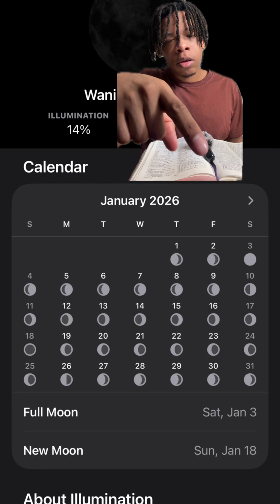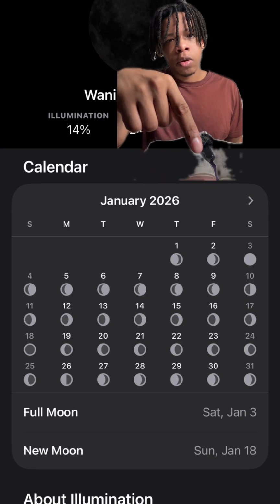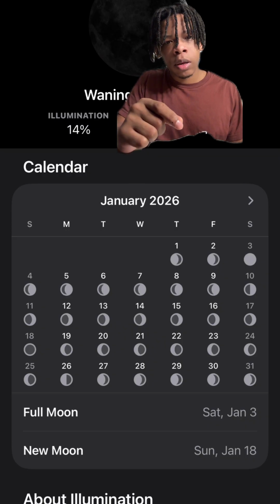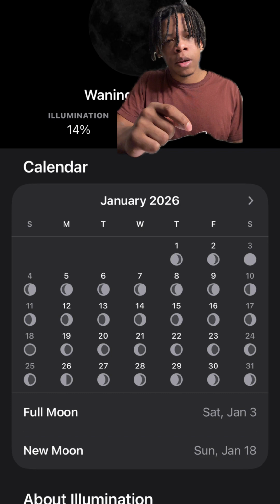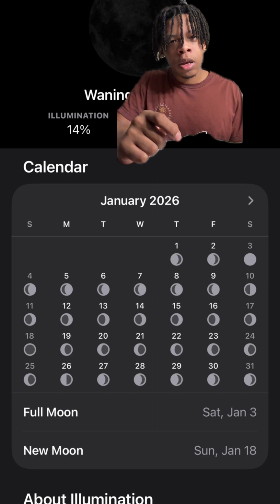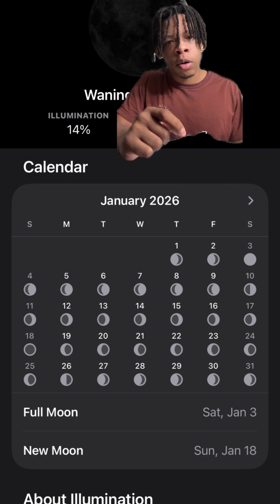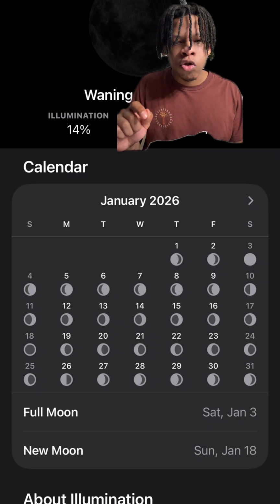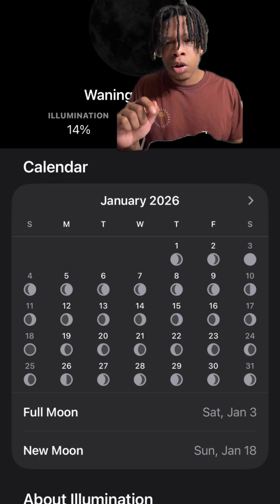Yahuah moon cycle and sabbaths